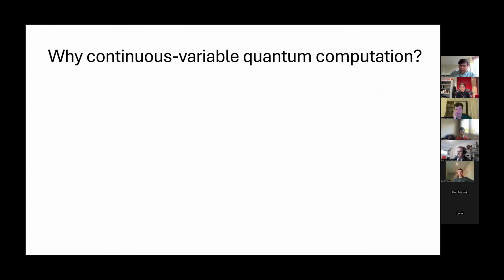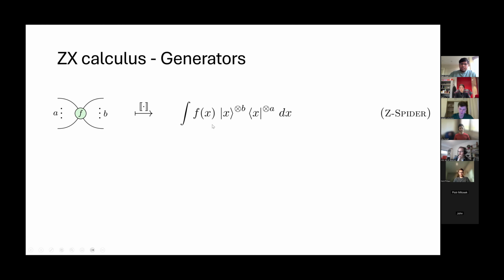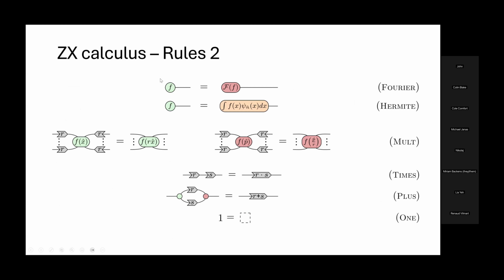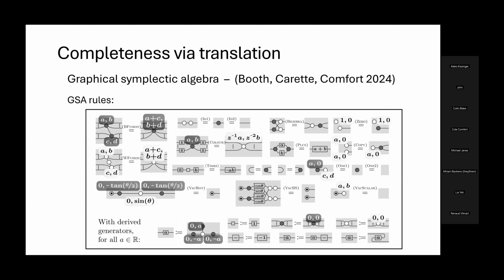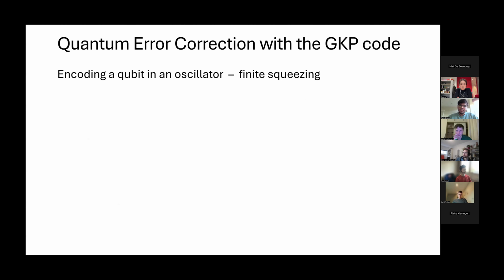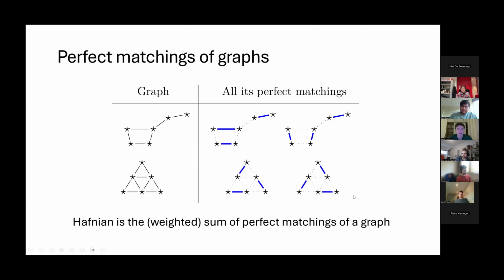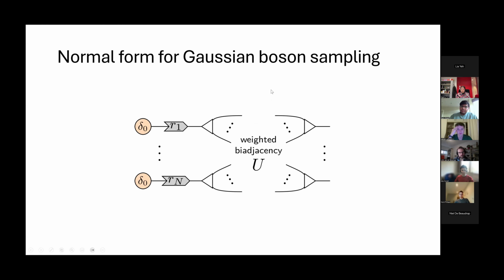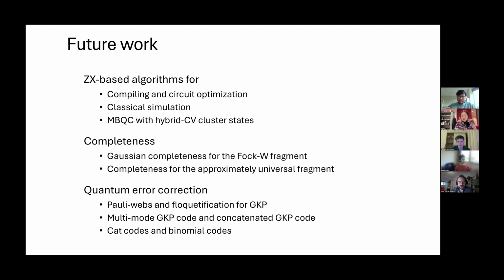The Focked-up ZX Calculus: Picturing Continuous-Variable Quantum Computation - Razin A. Shaikh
Abstract: While the ZX and ZW calculi have been effective as graphical reasoning tools for finite-dimensional quantum computation, the possibilities for continuous-variable quantum computation (CVQC) in infinite-dimensional Hilbert space are only beginning to be explored. In this work, we formulate a graphical language for CVQC. Each diagram is an undirected graph made of two types of spiders: the Z spider from the ZX calculus defined on the reals, and the newly introduced Fock spider defined on the natural numbers. The Z and X spiders represent functions in position and momentum space respectively, while the Fock spider represents functions in the discrete Fock basis. In addition to the Fourier transform between Z and X, and the Hermite transform between Z and Fock, we present exciting new graphical rules capturing heftier CVQC interactions.

We ensure this calculus is complete for all of Gaussian CVQC interpreted in infinite-dimensional Hilbert space, by translating the completeness in affine Lagrangian relations by Booth, Carette, and Comfort. Applying our calculus for quantum error correction, we derive graphical representations of the Gottesman-Kitaev-Preskill (GKP) code encoder, syndrome measurement, and magic state distillation of Hadamard eigenstates. Finally, we elucidate Gaussian boson sampling by providing a fully graphical proof that its circuit samples submatrix hafnians.

Joint-Work With: Lia Yeh and Stefano Gogioso

Presented at the ZX-calculus seminar on the 25th of November 2024.